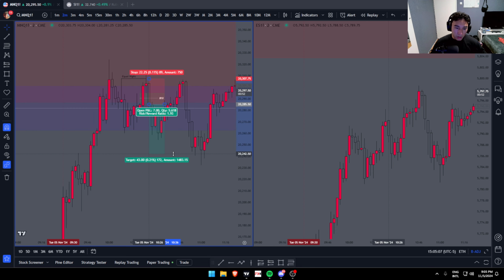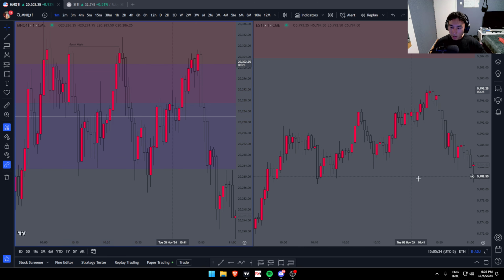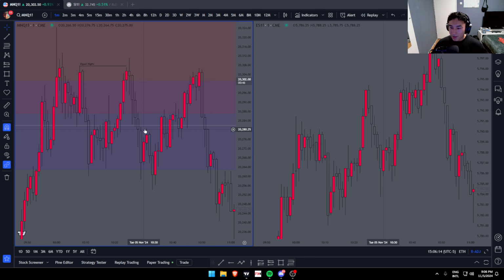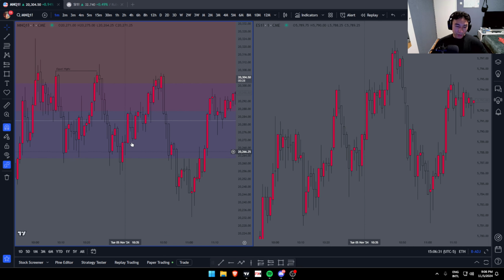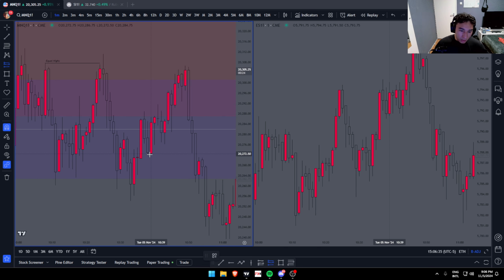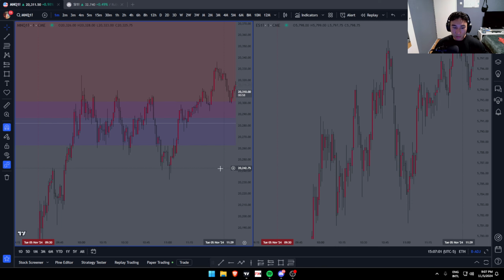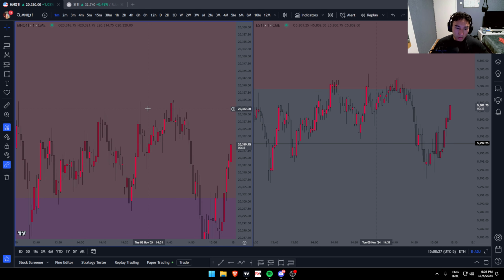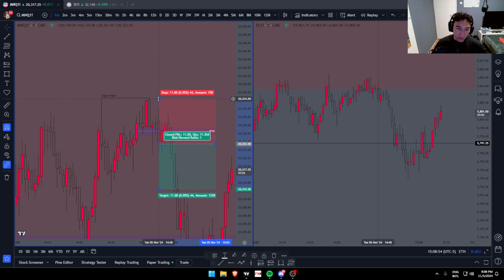Trade Recap 37 | -$124 Weird Day